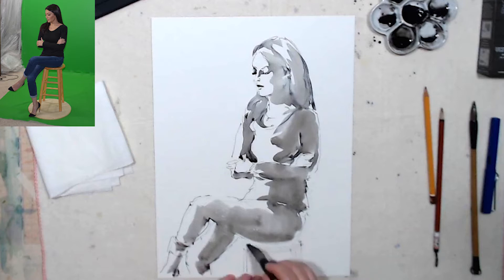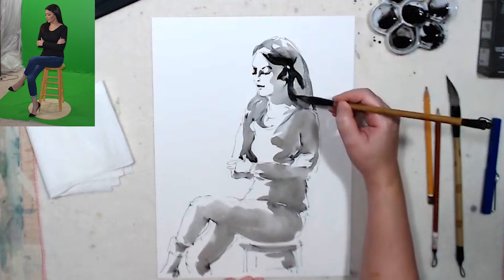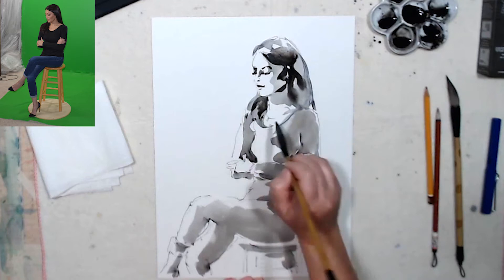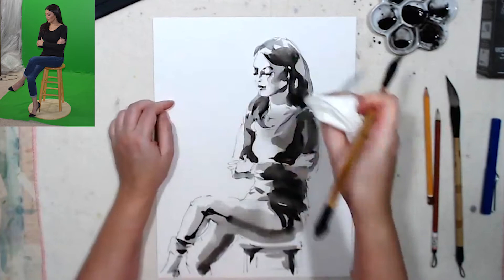Learn to Sketch: Fast figure sketching with Lamy pen and Chinese ink and brushes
In this video tutorial I'm sketching human figure with Lamy ink pen and then adding light and shadow with Chinese ink washes. I'm using 90 lb watercolor paper, but Bristol and thicker sketching paper will work too. This is a good warm up for the day of painting and drawing.

- sketching and drawing classes I teach
- to download free e-books
- to get in touch for commissions